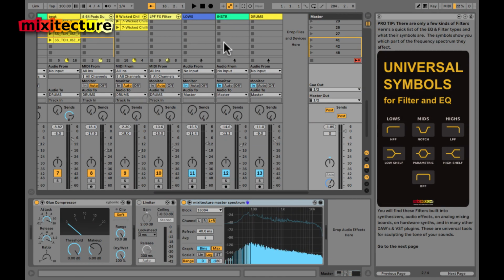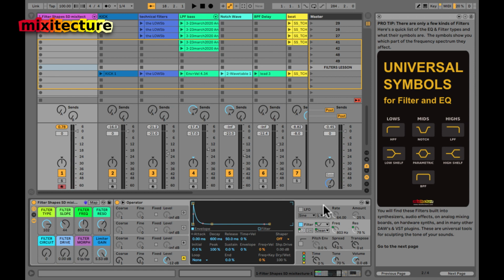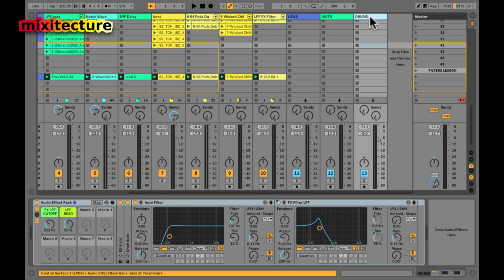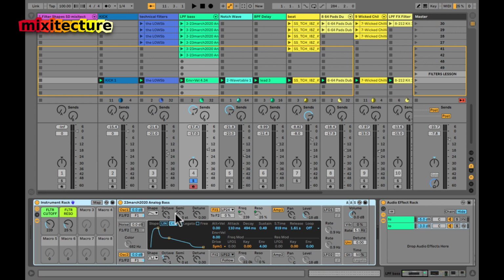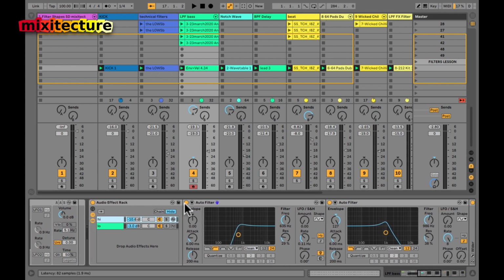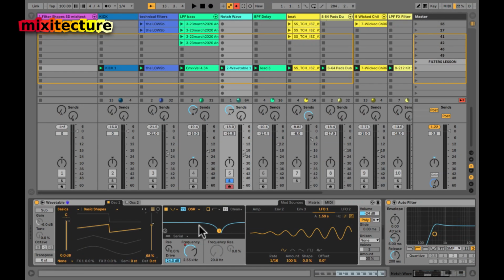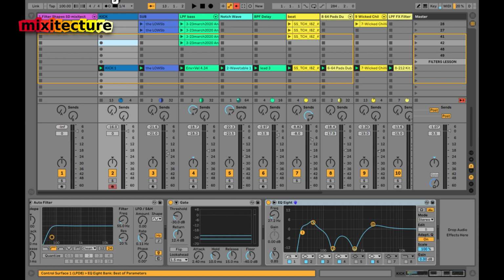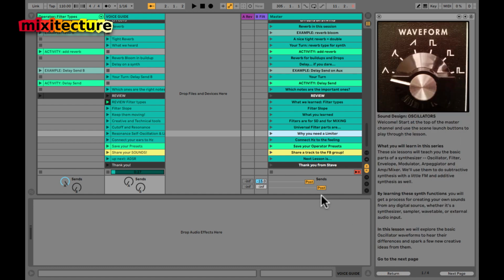Sound Design: Filters